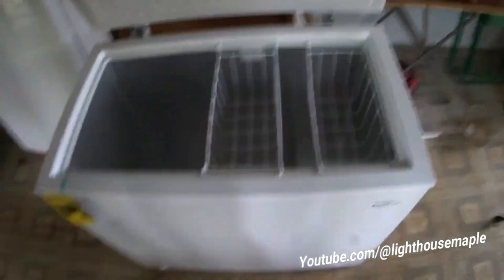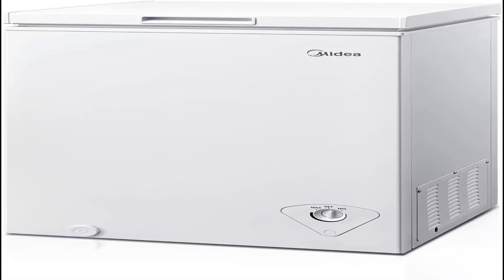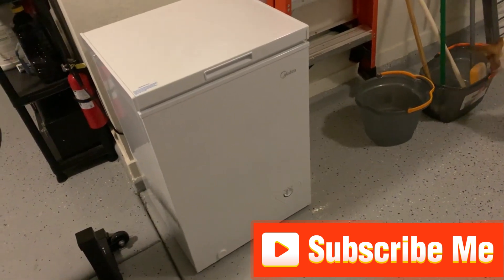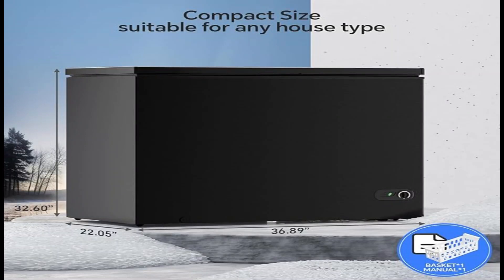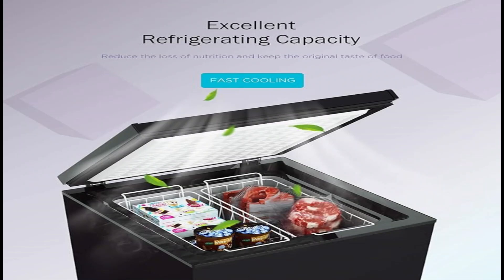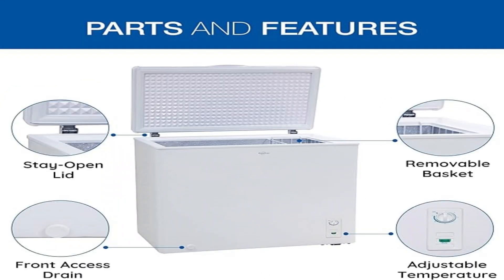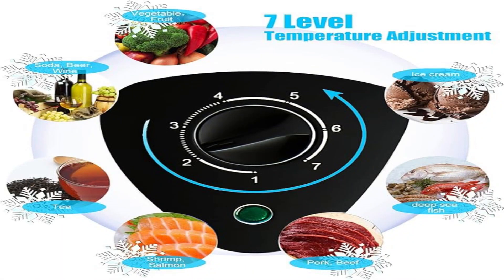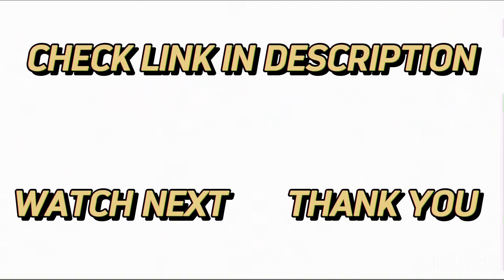BEST CHEST FREEZERS ON AMAZON 2024 l TOP 5 CHEST FREEZERS REVIEW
- Product Link -

Hey guys in this video we are going to be checking out the best product You Can Buy Right Now. We made This List Based On Our Personal Opinion and hours of research & we have listed them based on type of features and Price. We have Included options for every type of user so whether you are looking for a best budget.

Portions of footage found in this video are not original content produced by This channel. Portions of stock footage of products were gathered from multiple sources including, amazon manufacturer